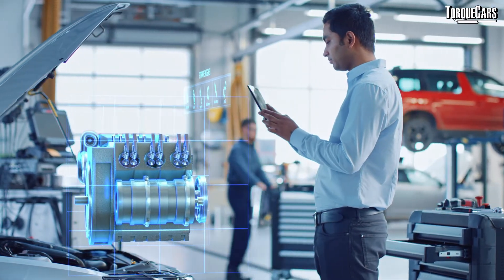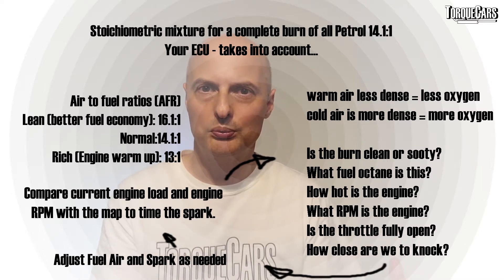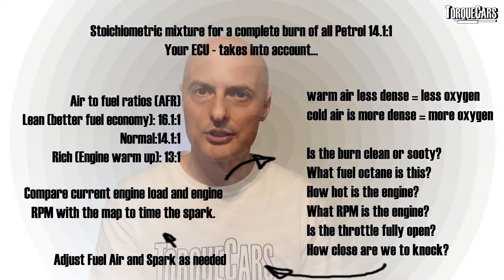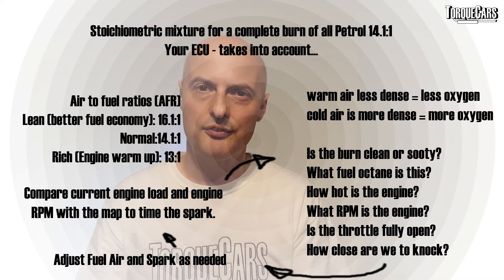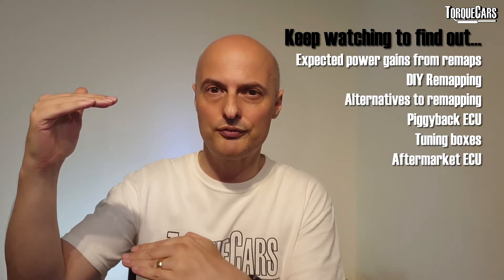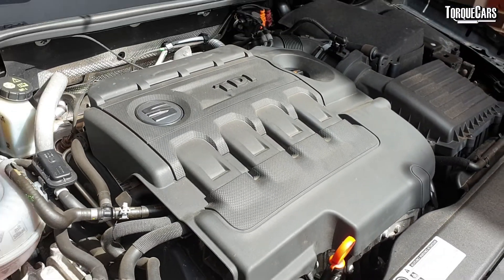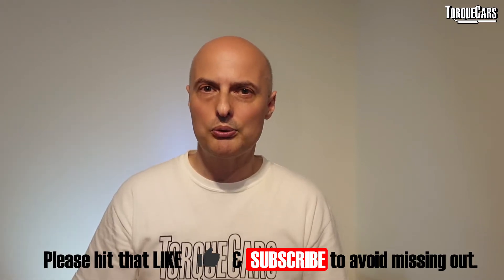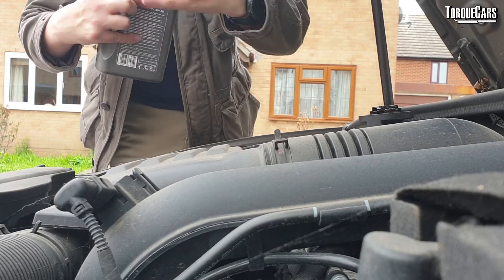Unlock hidden power in your cars ECU [3 Best Methods]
If you want an easy power upgrade for your car then this feature is for you.

We look into the cars ECU and show what it does, how it works and the many functions and calculations it performs. Understanding how these work shows the potentially hidden power that can be unlocked in your car.

Find out what the hidden power levels are in your car and the 3 best ways to unlock this power.

This is a more in depth look at ECU remaps and remapping and the benefits and drawbacks of remapping your cars engine.

Footage Credits
iStock,com/Pathompong Thongsan